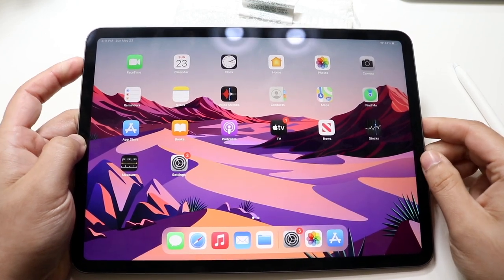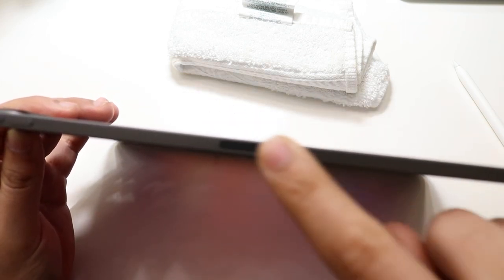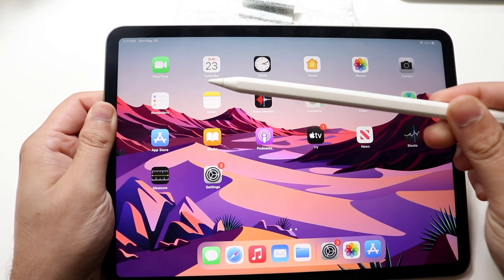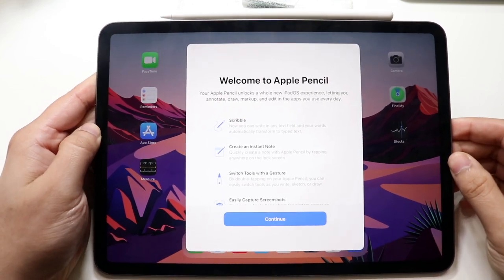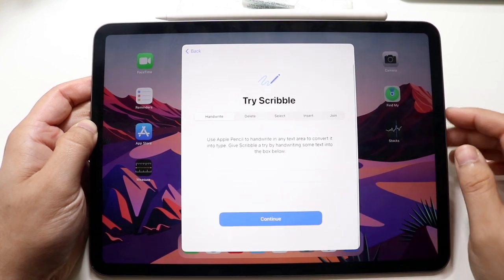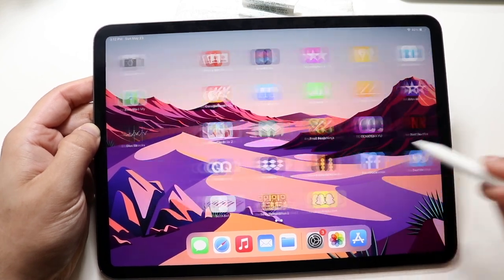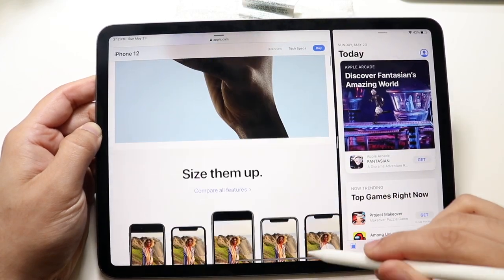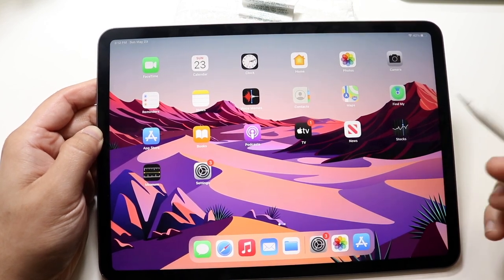How To Connect Apple Pencil To M1 iPad Pro!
Here is exactly How To Connect Apple Pencil To M1 iPad Pro!